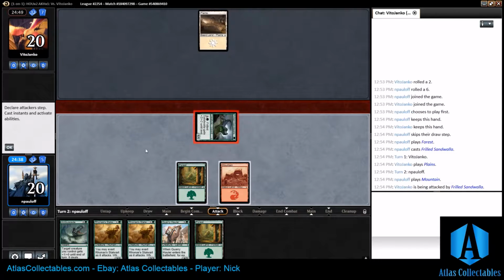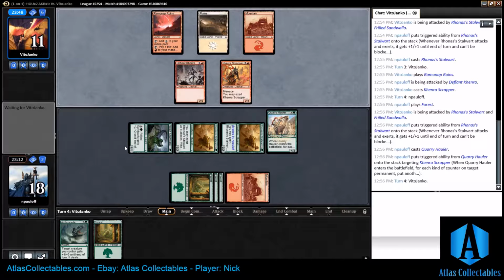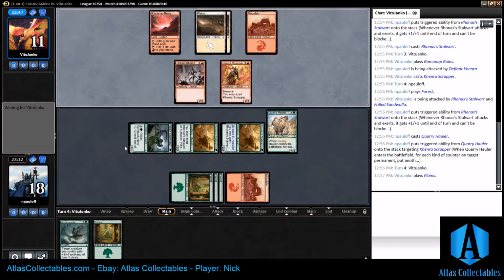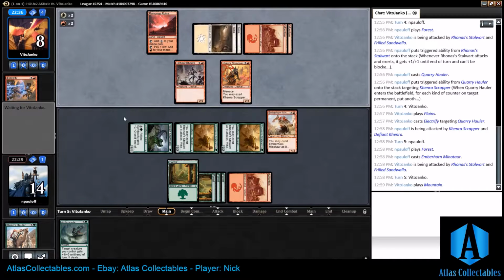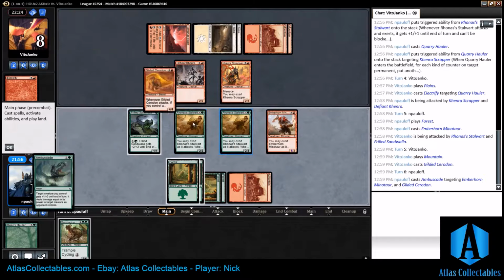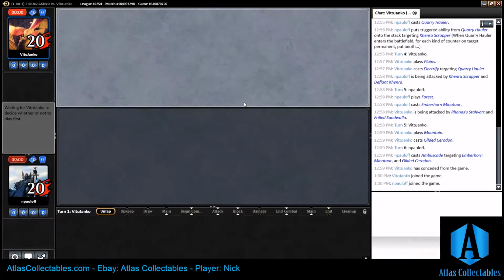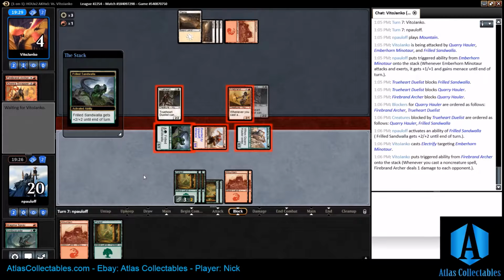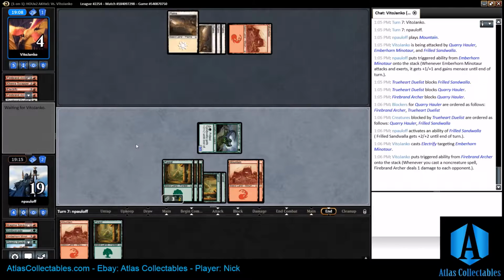Hour Of Devastation - Draft Practice 2 - Round 1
Lets see how good being forced into RG is shall we?